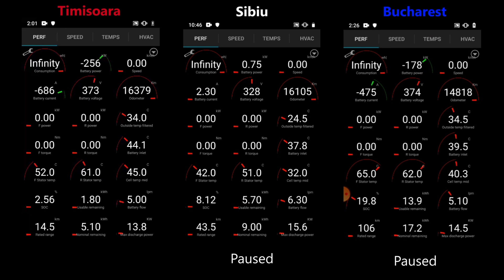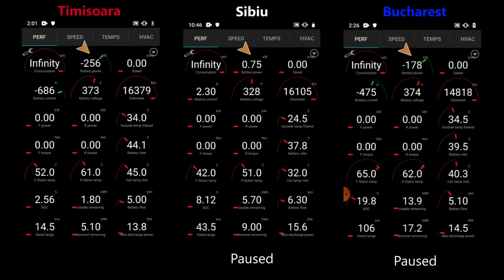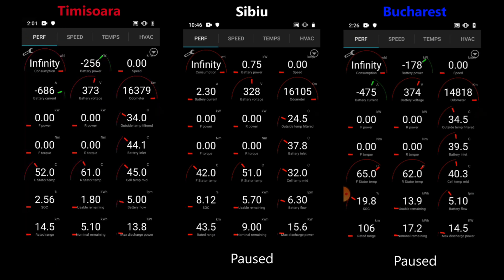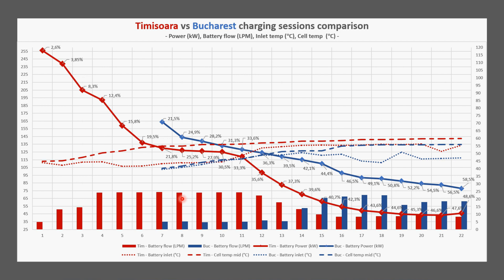Tesla battery "Overheating" explained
During my V3 Supercharger session in Timisoara - Romania, I was prepared to see a "record" fast charge session. I was getting 257 kW for a split of a second (quite good for the LG Battery), however after about 15 minutes the charging power started to be limited. Just to give an indication, normally around 45% SOC I would be getting around 100kW however, on this session I was only getting 45kW.

In this video I explain what really happened during that charging session.